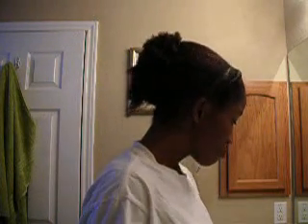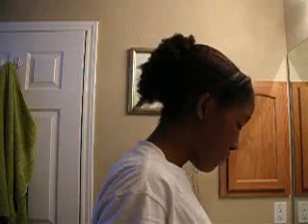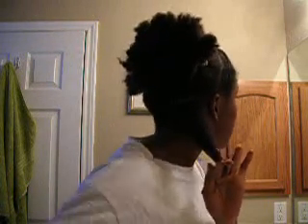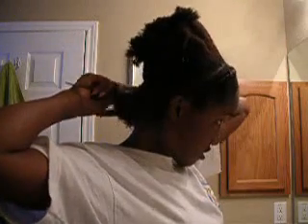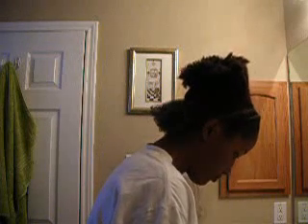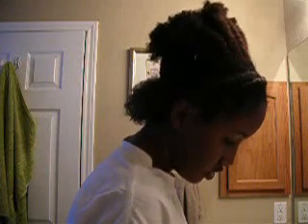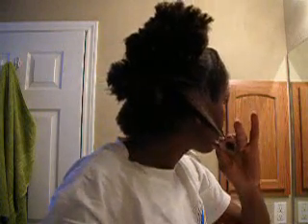My First Trimming & One Year Recap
Hello YouTubers! This is a short video of my first hair trimming and recap of my first year natural.